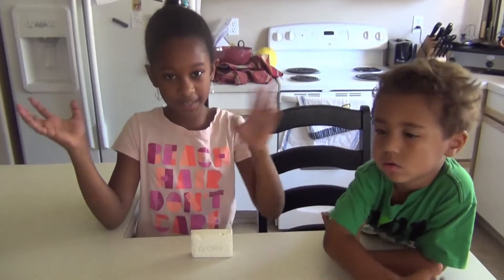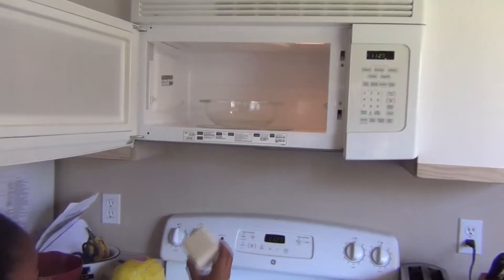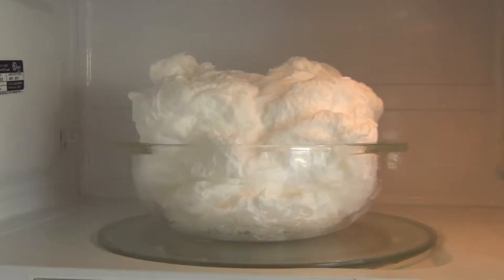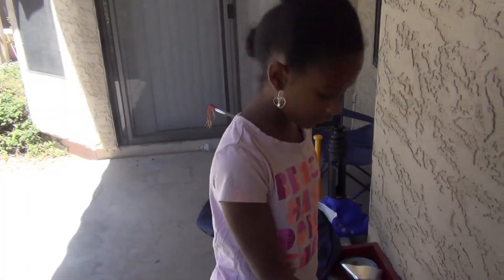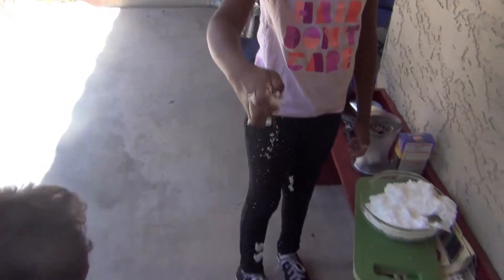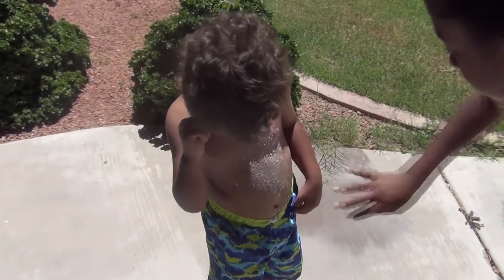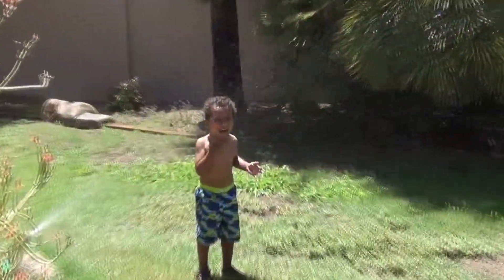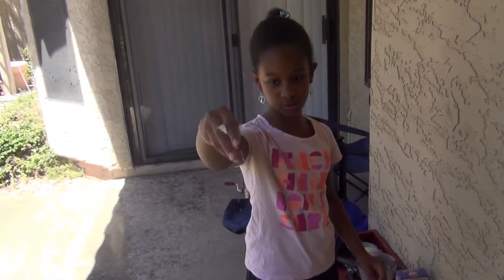How To Make Crazy Soap In The Microwave: An Ivory Soap Experiment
I do an ivory soap experiment and make crazy soap (I even give my brother a bath with it)! You just need ivory soap and a microwave! The soap has air pockets. The heat makes the air molecules expand, making the soap expand. It will crumble and turn to dust when you rub it in your hands.